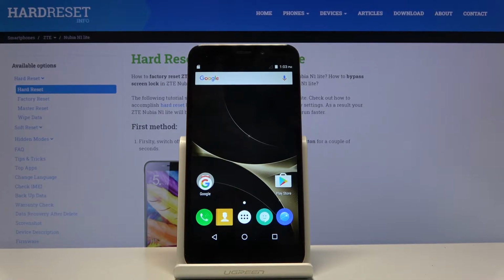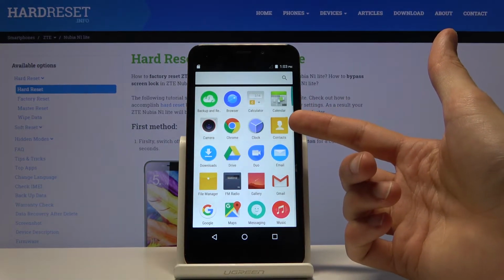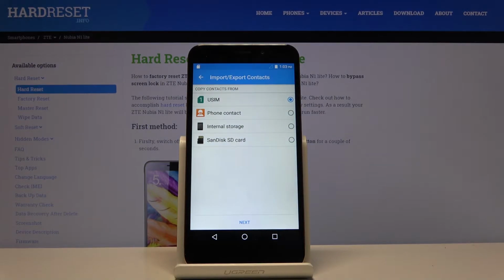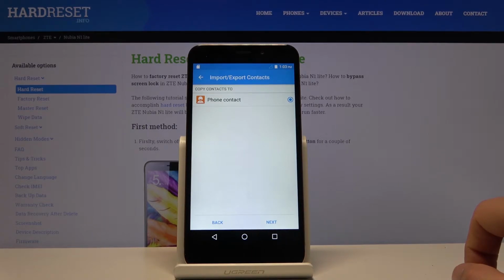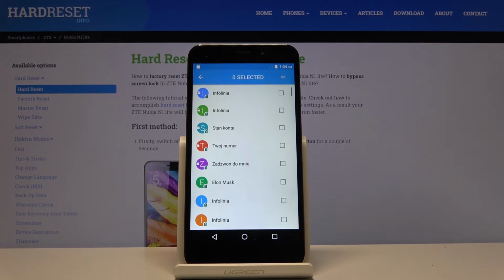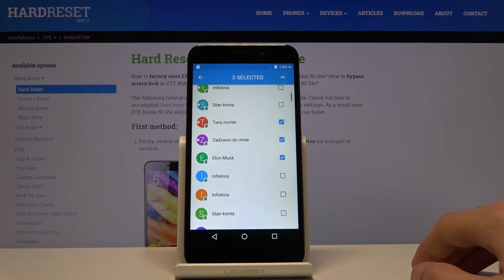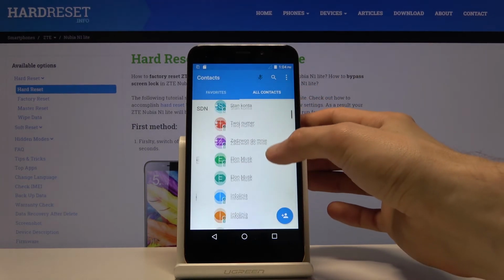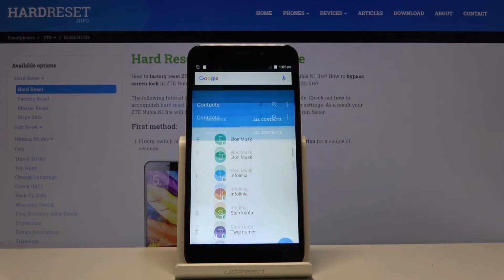How to Move Contacts from SIM Card to ZTE Nubia N1 Lite – Import / Export Contacts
Learn more info about ZTE Nubia N1 Lite:
Find out the way to manage contacts in ZTE Nubia N1 Lite. If you would like to learn how to import contacts from the SIM storage in Nubia device, stay with us and watch presented video instruction to import and export contacts from the SIM card successfully. Let’s follow our tutorial to smoothly share contacts between SIM card and ZTE Nubia N1 Lite. Visit our HardReset.info YT channel and find a lot of useful tutorials for ZTE Nubia N1 Lite.

How to import contacts in ZTE Nubia N1 Lite? How to import contact from SIM in ZTE Nubia N1 Lite? How to export contacts in ZTE Nubia N1 Lite? How to share contacts in ZTE Nubia N1 Lite? How to manage contacts in ZTE Nubia N1 Lite?